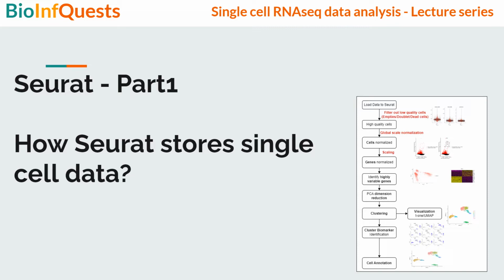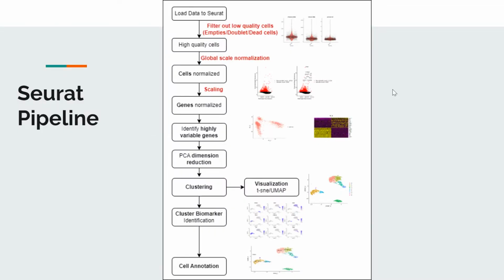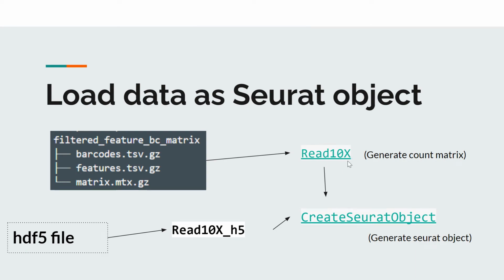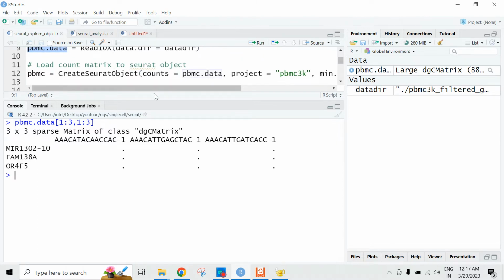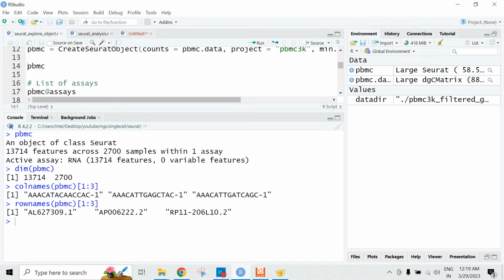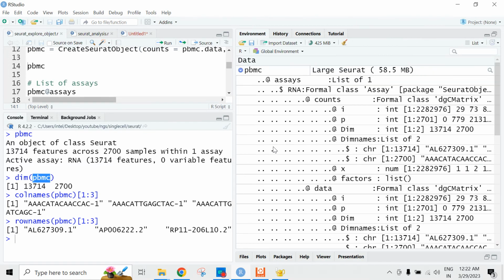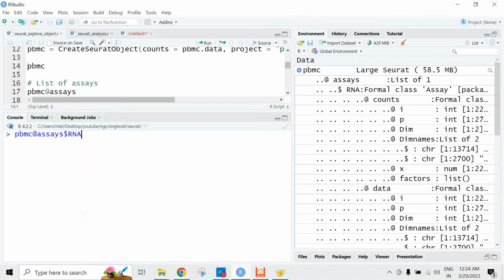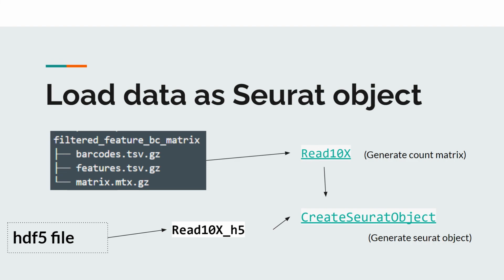From CellRanger to Seurat Object | Single-Cell RNA-seq in R using Seurat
In this video series, we will explore how to do single cell data analysis. This is the 1st video where we explore how to load cellranger output to Seurat and understand the seurat object.

Single-cell RNA-seq analysis is a core skill in modern bioinformatics and computational biology. Seurat is an R package designed for QC, analysis, and exploration of single-cell RNA-seq data.

In this video (Episode 1 of the Single-Cell Series), we start from the basics:
– What is Seurat and why it is widely used for single-cell analysis
– How to load CellRanger count matrix data into Seurat
– Understanding the Seurat object structure in detail
– Key slots and components inside a Seurat object

This video focuses on building strong foundations before moving to QC, normalization, clustering, and downstream analysis.

– Bioinformaticians
– Computational biologists
– Life science researchers
– Beginners starting single-cell RNA-seq analysis
– Anyone learning Seurat in R

📂 Series roadmap:
Ep-1: CellRanger → Seurat Object (this video)
Ep-2: Quality Control & Filtering
Ep-3: Normalization & Scaling
Ep-4: Dimensionality Reduction & Clustering
Ep-5: Marker Genes & Cell Type Annotation